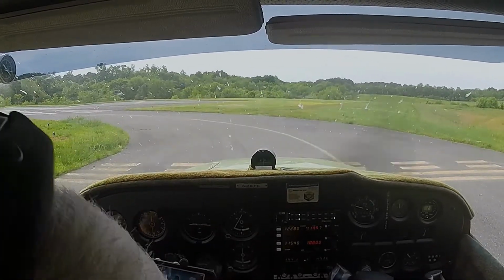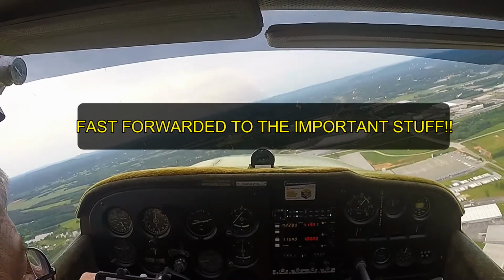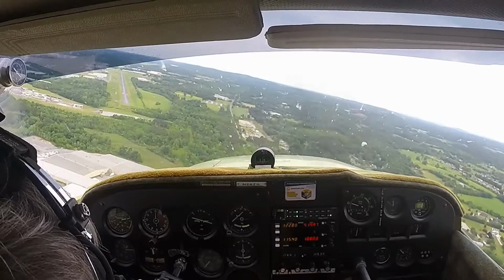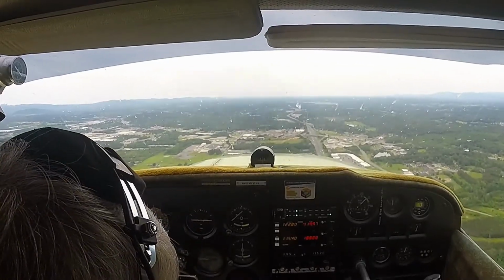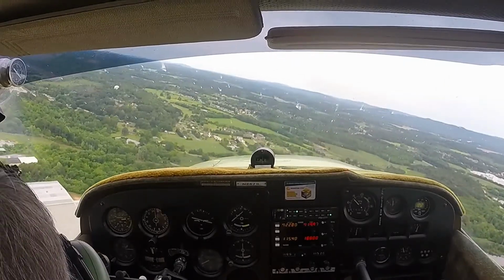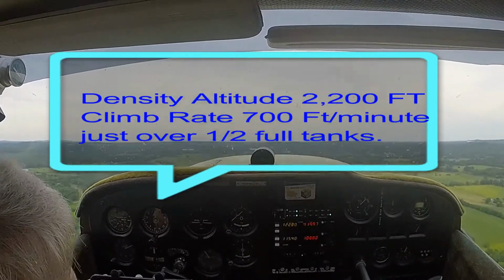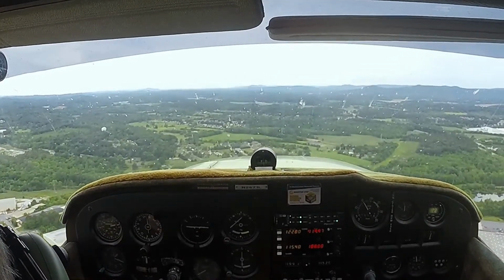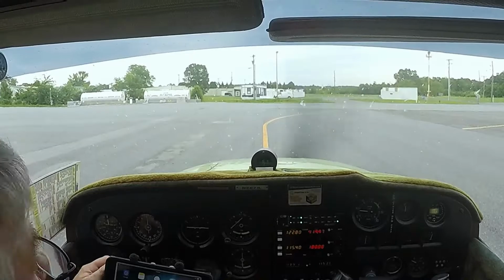Back In The Saddle Again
Flying time has been very limited thus far in 2017.  Join me as I take to the skies in N2671L, (a 1967 Cessna 172H) to knock out 3 solo takeoffs and landings.  Before allowing anyone else to fly with them, (other than a flight instructor), a pilot must have completed a minimum of 3 solo takeoffs and 3 solo landings within the past 90 days.   It turned out to be a wonderful evening for some much needed altitude therapy.  My apologies for the excessive bug splats on the windshield.  I should have cleaned the windshield, but the evening was slipping away and I wanted to get my flight completed prior to sunset.  I promise a clean windshield for the next video :)